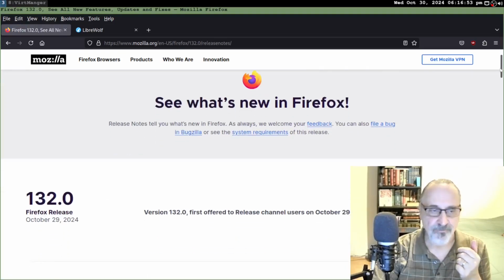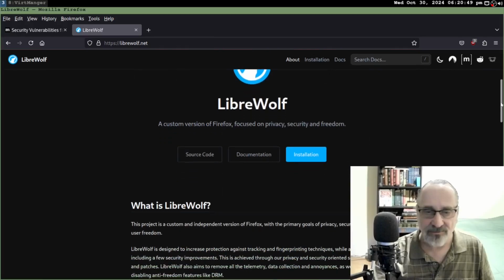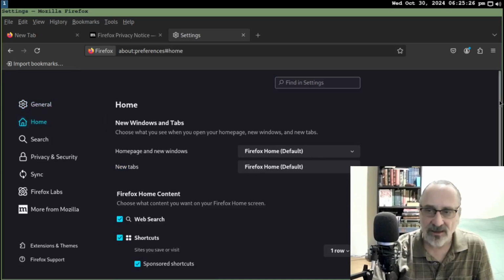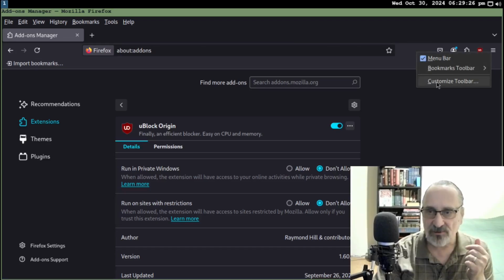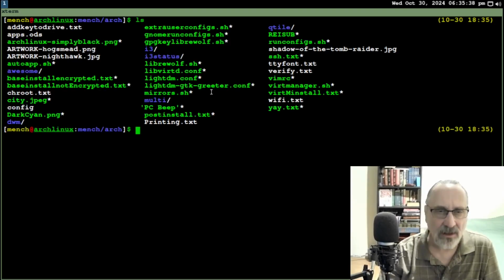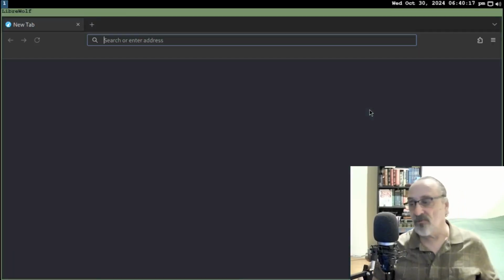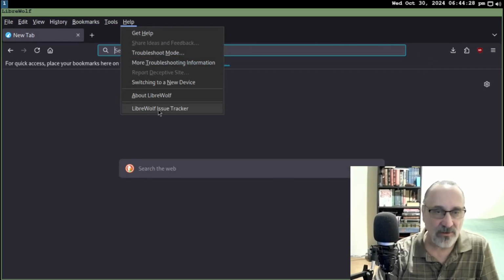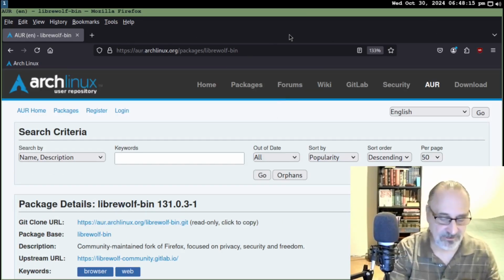Firefox or Librewolf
I compare Firefox with Librewolf
Timestamps:
00:00  Introduction
00:36  Firefox Website
03:16  Librewolf Website
04:36  Install & configure Firefox
10:40  Install & configure Librewolf
18:22  Releases
21:19  Concluding thoughts